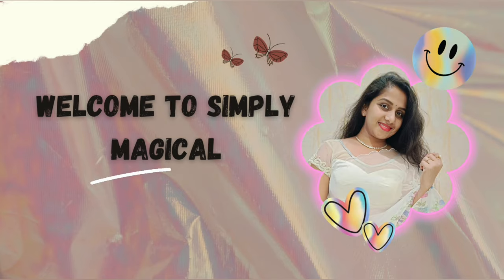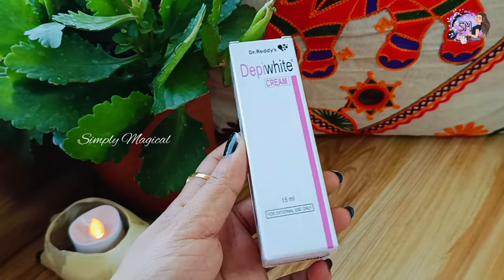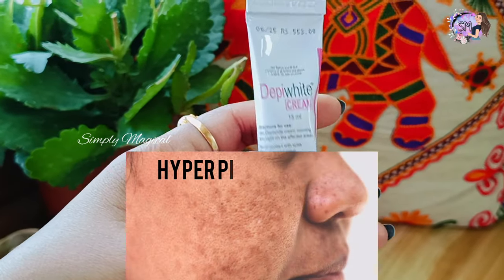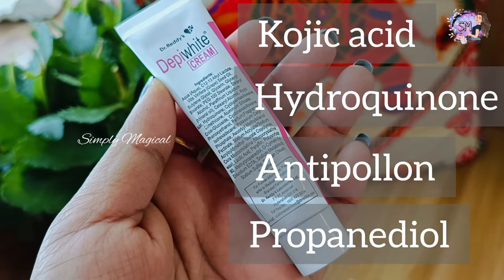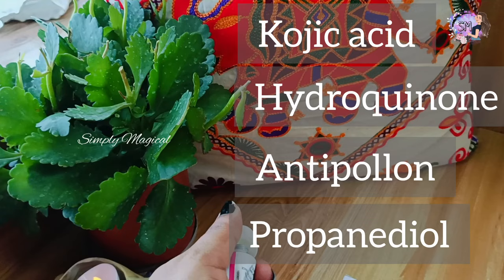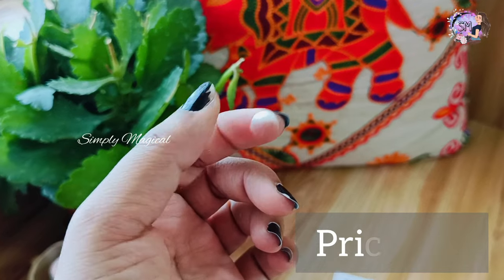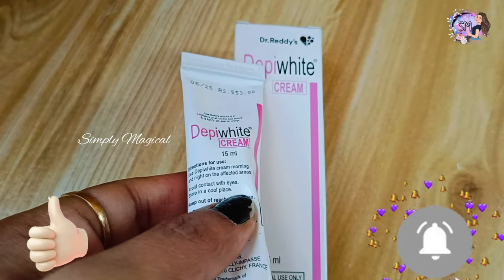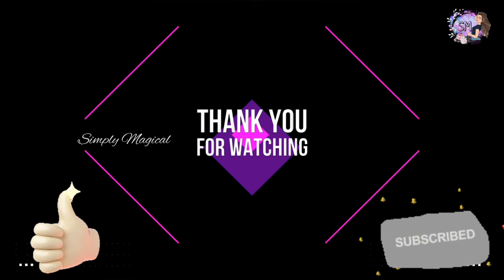Best Skin Whitening Face Cream | NO STEROIDS 🛑 | DERMATOLOGIST SUGGESTED | HYPER PIGMENTATION CREAM👌